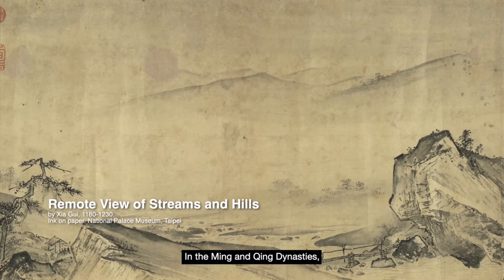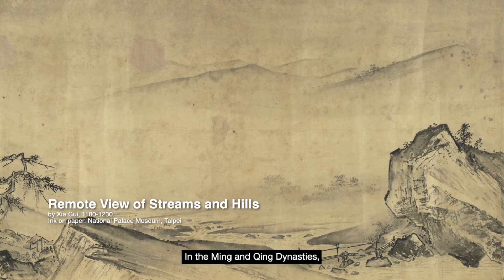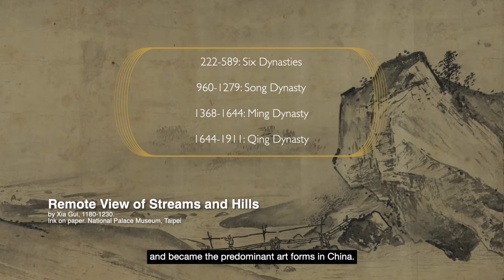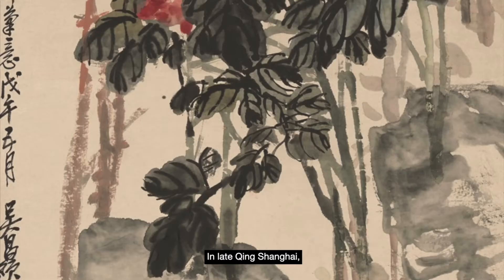Video 1: A Brief Overview - History of Chinese Ink Painting and Ink Art in Singapore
This is the first video of the 5-part series: Historic & Contemporary Methods in Ink Painting.

What are some of the key moments in the history of Chinese painting? Who were the prominent innovators that shaped its development, and has this rich history been reflected in ink artworks done by Singaporean artists today? Find out more as we explore these questions through this series of short films and activities.

Activity: Discover ink collections in Singapore

Maintaining a portfolio of art and artists you admire is crucial to the study of any form of art. The National Collection, which consists of art and artifacts that are displayed by many Singaporean museums, is a treasure trove of such art. You may also visit the National Gallery Singapore or Asian Civilisations Museum (free of charge for citizens and PRs) to have a look at the actual paintings!

Using please locate your favourite paintings which satisfy the criteria below (clue: set the search category to ‘paintings’ to see all paintings within the National Collection).

Please compile an image each of an ink painting that was completed by:
1. A dynastic (pre-1911) Chinese artist
2. A Chinese artist after 1911
3. A Singaporean artist who painted in a relatively traditional manner
4. A Singaporean artist  who used ink in an unexpected manner

Further Reading:

1. Michael Sullivan. The Arts of China, 6th edition. Berkeley, CA: University of California Press, 2018.
2. Marco Hsu. A Brief History of Malayan Art, translated edition. Singapore: Millennium Books, 1999.
3. Yeo Mang Thong. Migration, Transmission, Localisation: Visual Art in Singapore (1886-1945), translated edition. Singapore: National Gallery Singapore, 2019.
4. Lee Chor Lin. ‘Patrons of the Arts: Art Making and Collecting in Singapore in Times of War and Upheavals, 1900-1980’. In Living with Ink, The Collection of Dr Tan Tsze Chor. Singapore: Asian Civilisations Museum, 2019.